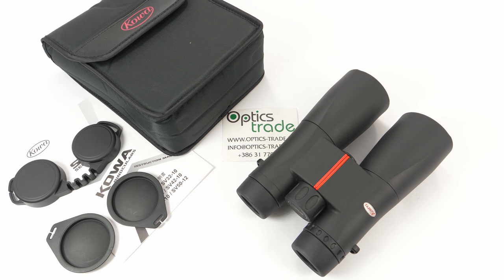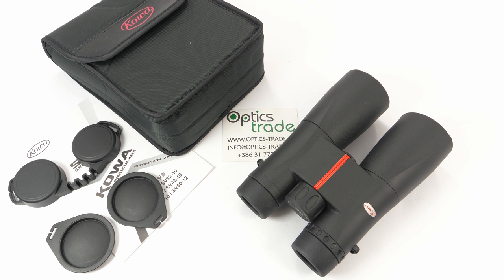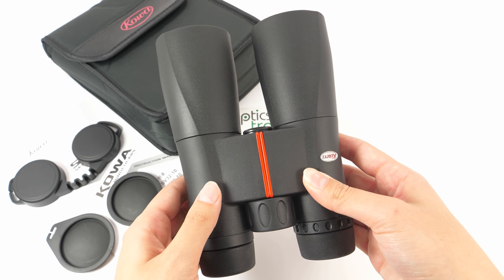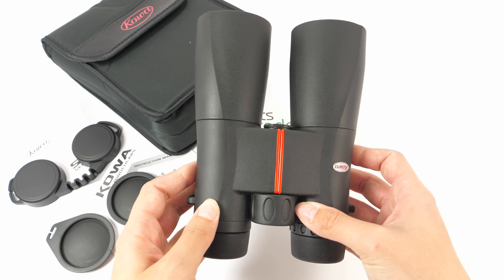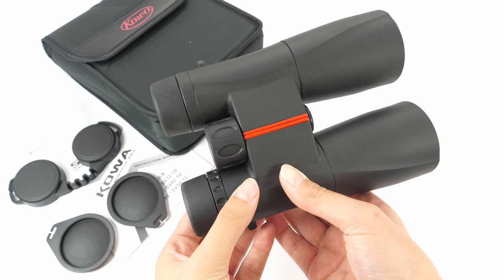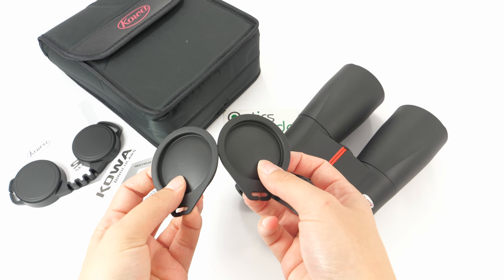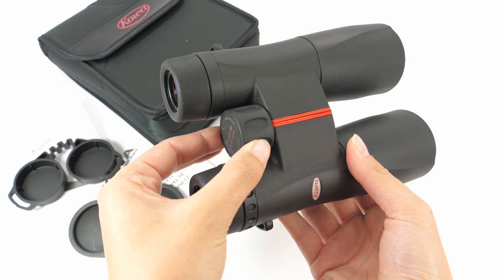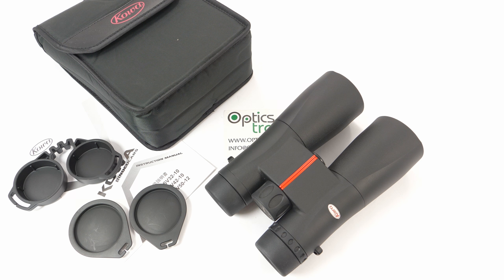Kowa SV 10x50 Binoculars review